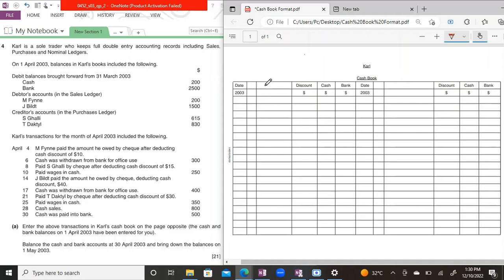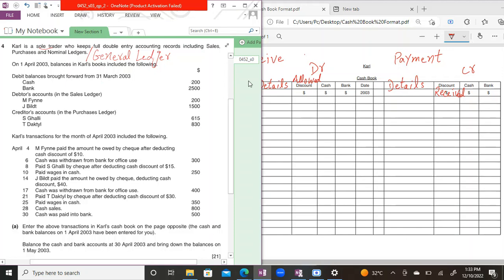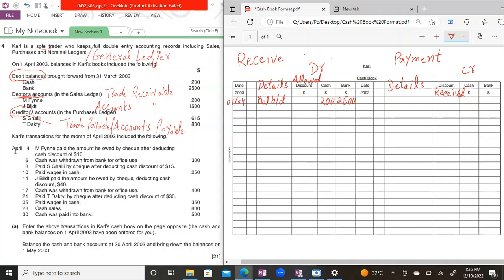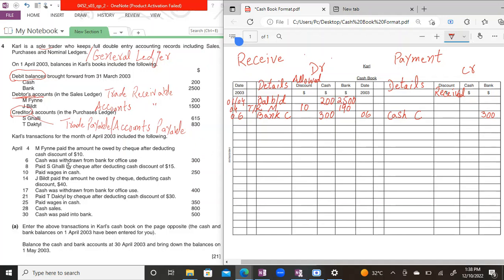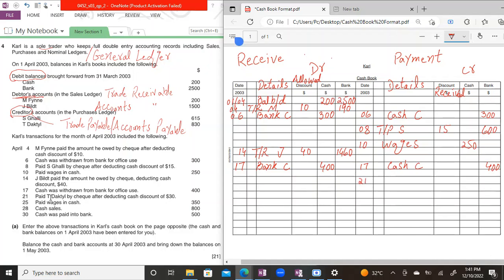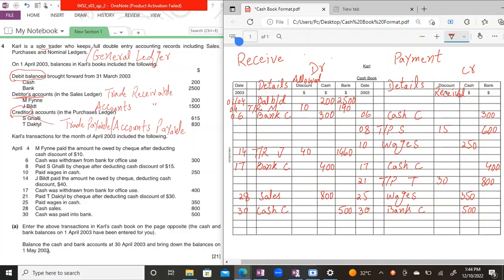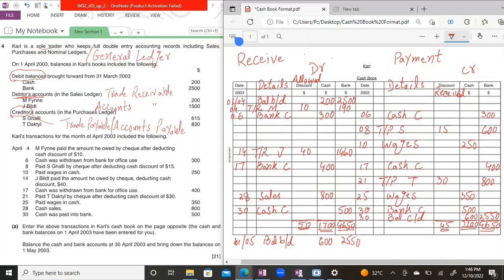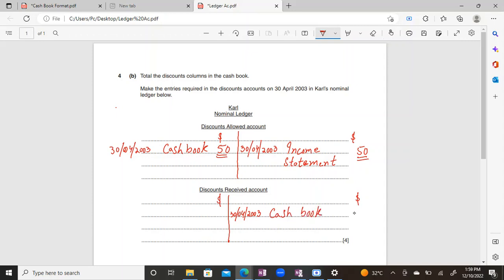How to Prepare a Cash Book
IGCSE#O level#AS level#alevel acca B.Com BBA CA foundation# C.Com#D.Com